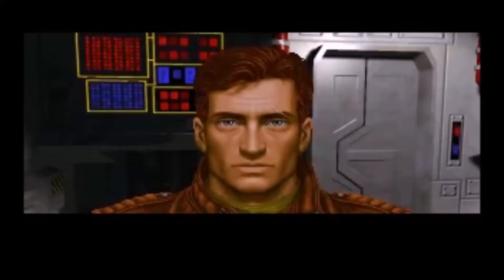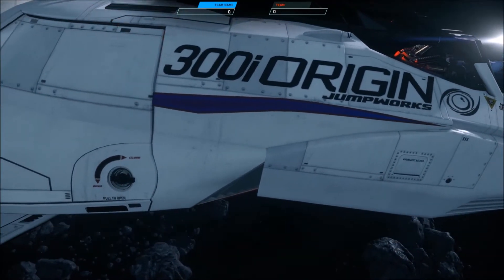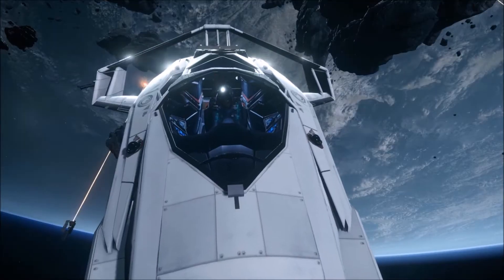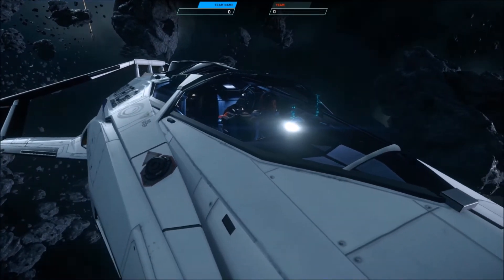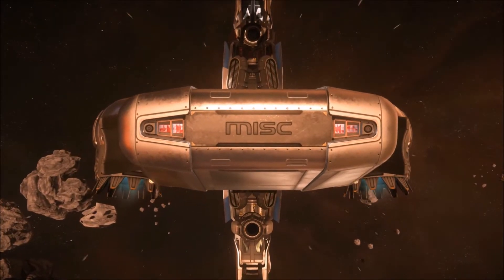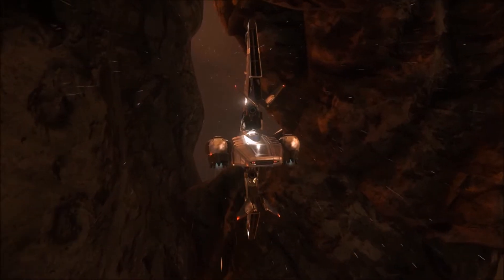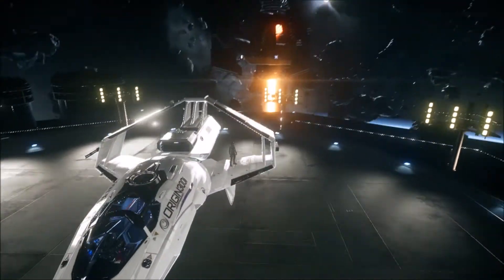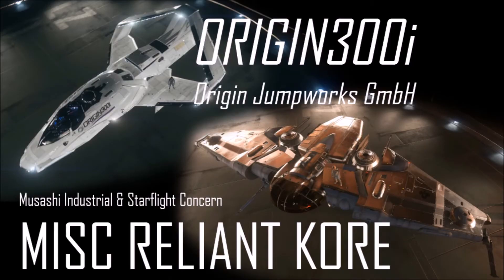Kids Choose: 300i or Reliant Kore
I presented two potential ships for my next acquisition in Star Citizen.  Which one will they pick?

The first few paragraphs of narration for each ship were read from the ship information page for each respective ship on the RobertsSpaceIndustries.com website.

Music is from the Star Citizen game launcher.